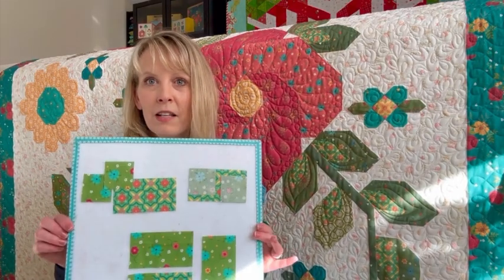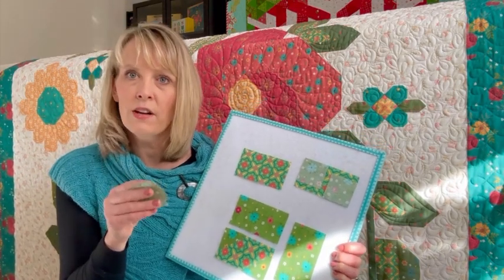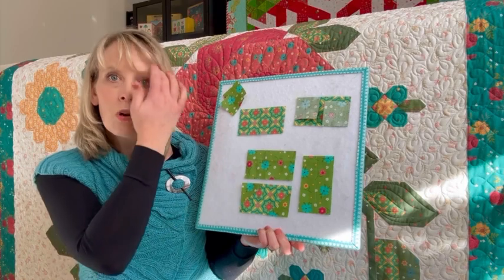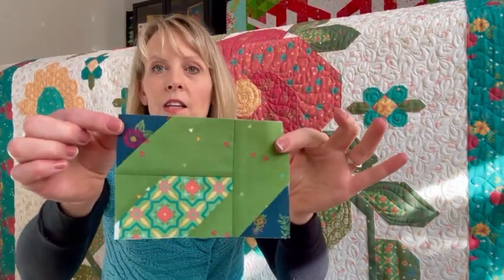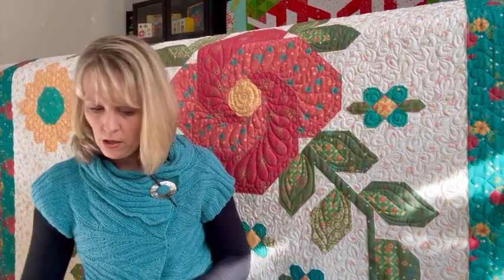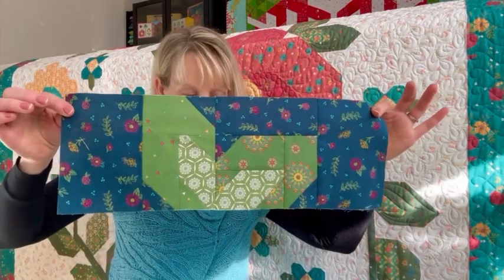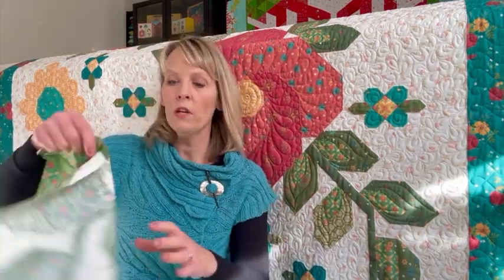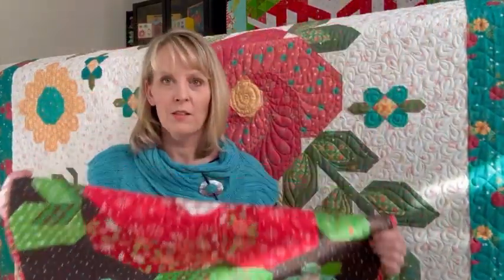￼ Week 4 of the Rose Garden Sew Along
This Sew Along features the Midnight Rose Garden and the Rose Garden Runner patterns by Heather Peterson of Anka's Treasures.  The featured fabric from the patterns is Market Street by Heather Peterson for Riley Blake Designs.

In Week 4, we go over making the leaf blocks.  Here are the links from the video: